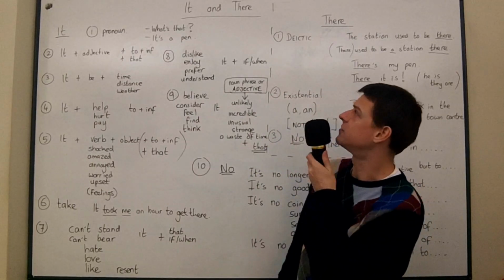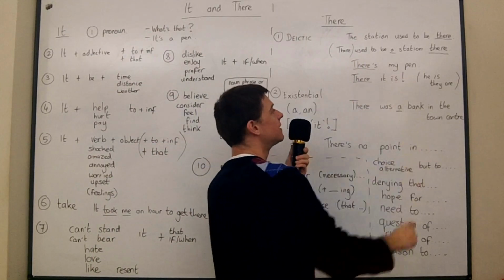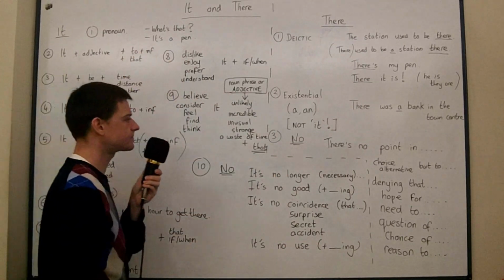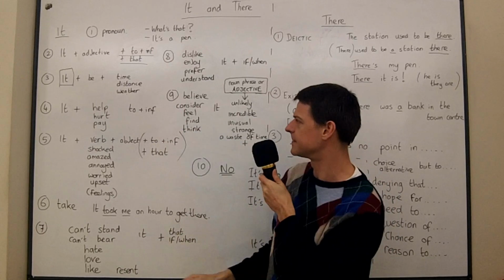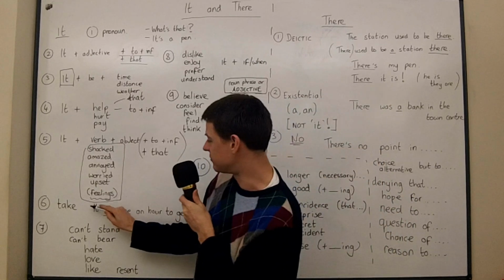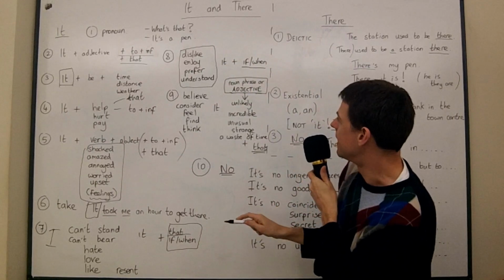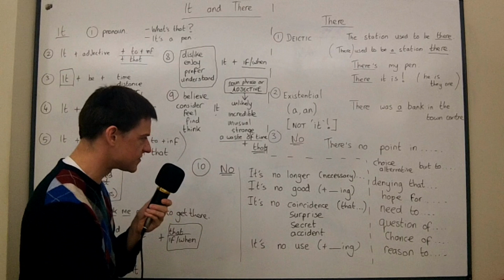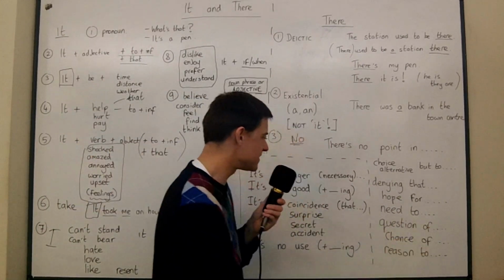IT or THERE?